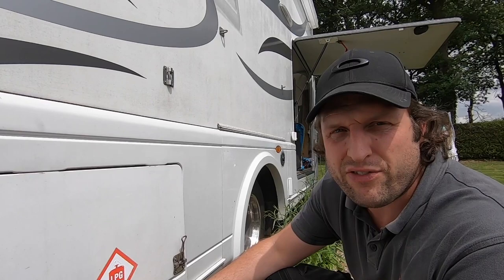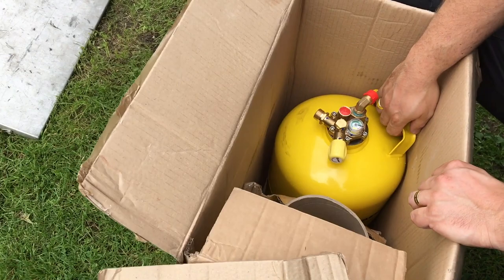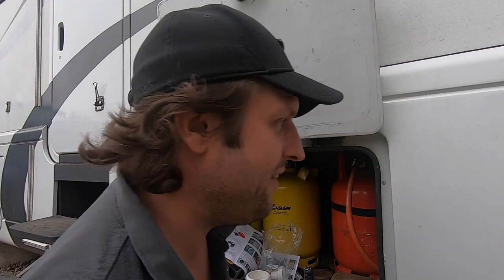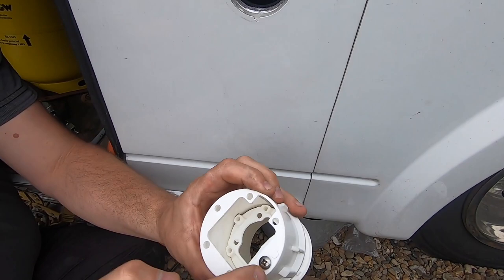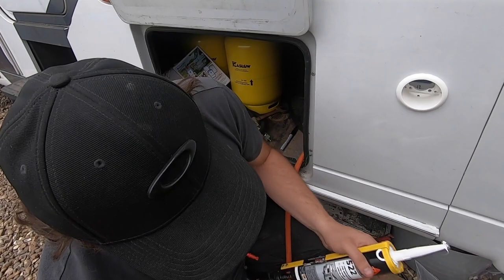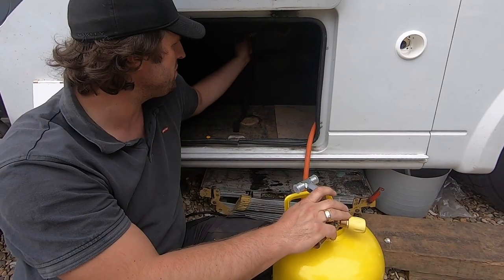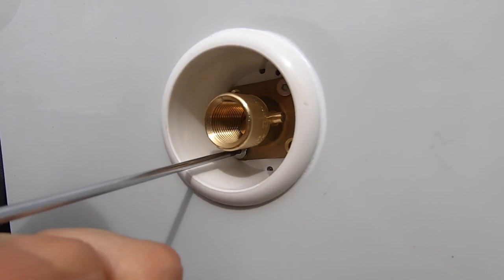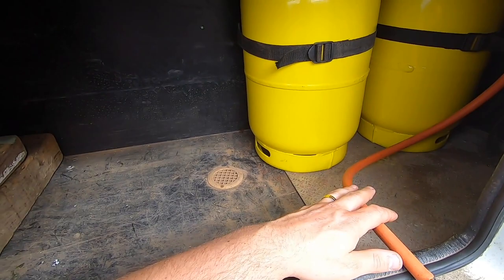Refillable gas bottles | Easy motorhome installation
After getting quotes to have refillable gas system supplied and fitted to our van (mainly due to time saving), we decided to do it ourselves.
nearly half the price and much easier than anticipated.

Hopefully you find this video helpful!

Any question please ask.
We love to share our journey with you - come along for the ride, hit the subscribe + notification buttons. anything you want to know more about + covered in our vids, let us know!

🗺  We sold it all and hit the road back in 2017 - we totally fell in love with the travelling lifestyle and have been sharing our travels on Facebook - we've been asked, so we delivered + are now creating vids to give everyone an insight into our life on the road!

gaslow system for motorhomes
motorhome lpg
motorhome gas